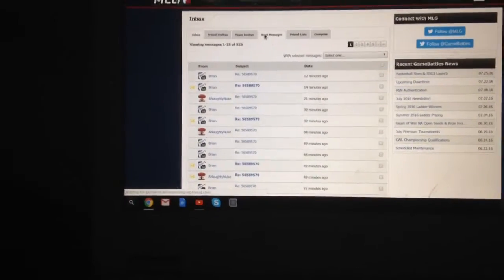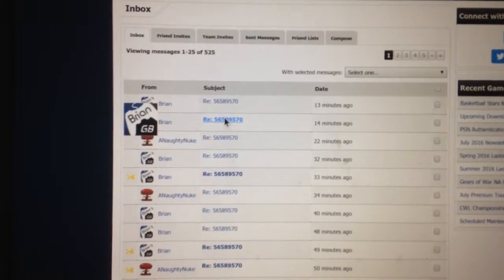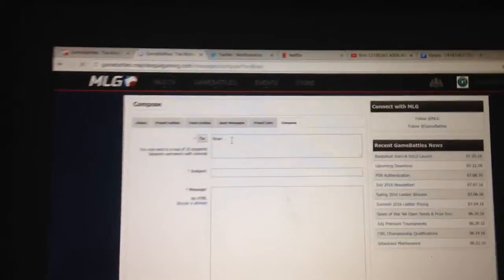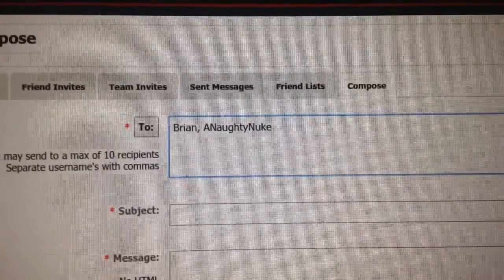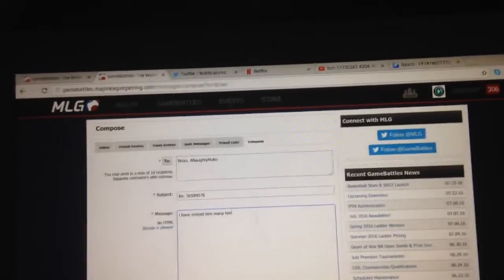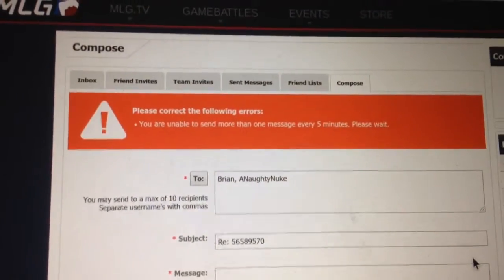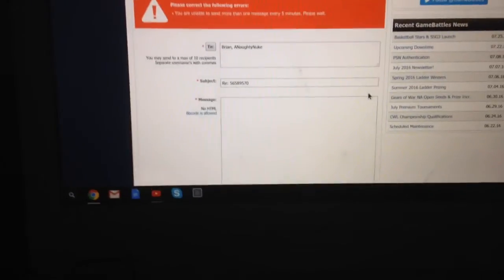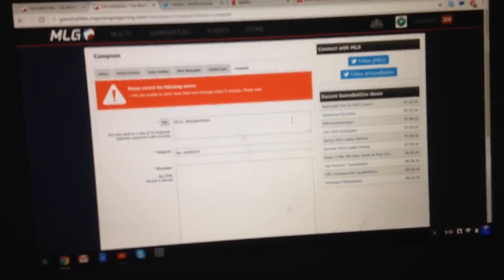trim 95434BDD 1087 4704 AEB4 096B5605DFDD